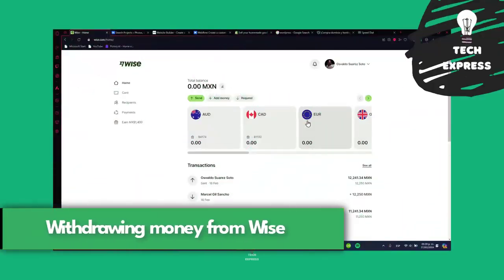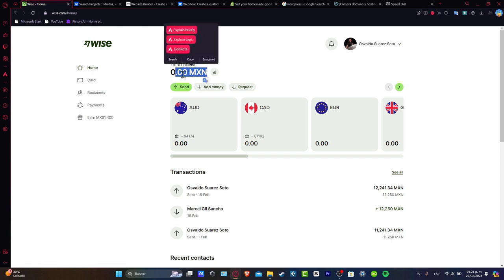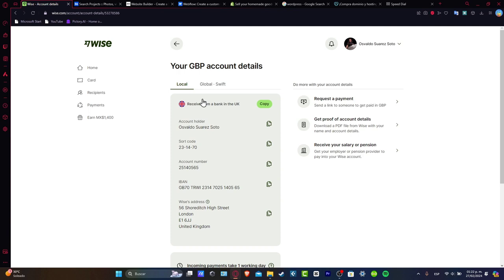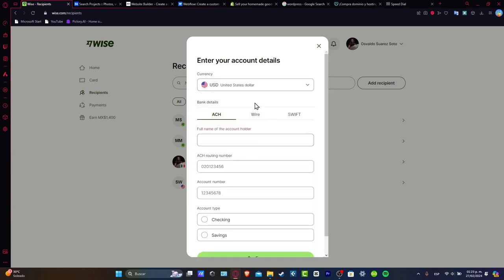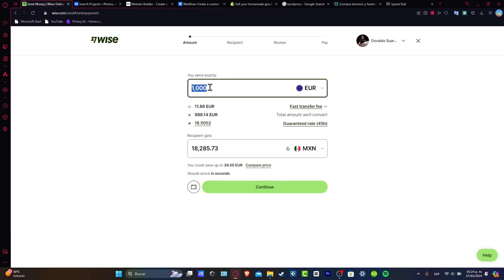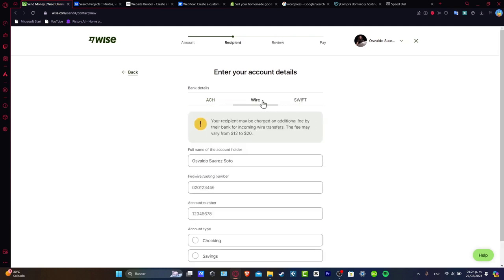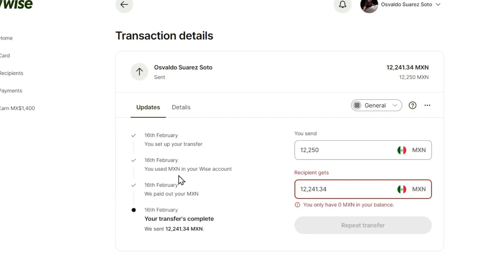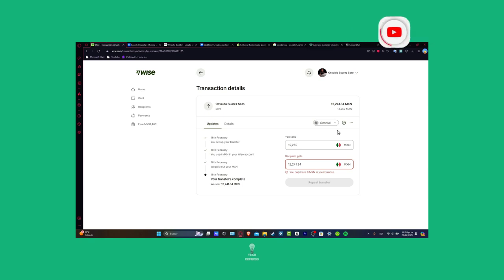How to WITHDRAW MONEY from WISE to Bank Account (2025)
Withdrawing money from your Wise account to your bank account is a straightforward process designed for user convenience. To initiate the transfer, log into your Wise account and navigate to the "Withdraw" section. Enter the amount you wish to transfer and select your linked bank account. Wise provides real-time exchange rates and transparent fees, ensuring you are fully informed before completing the transaction.

After confirming the details, the withdrawal will typically be processed within a few business days, depending on your bank's processing times. This service allows for efficient and cost-effective management of your international financial transactions.